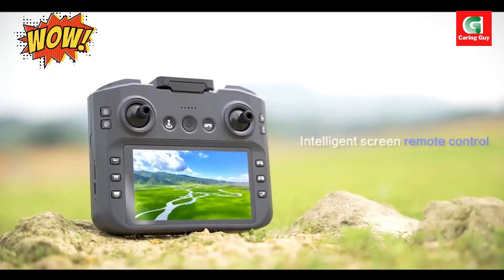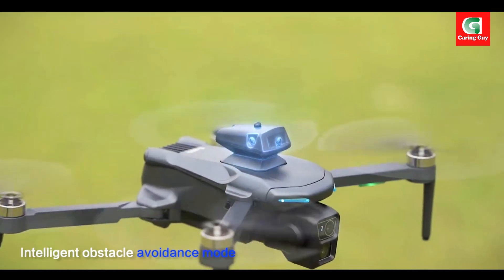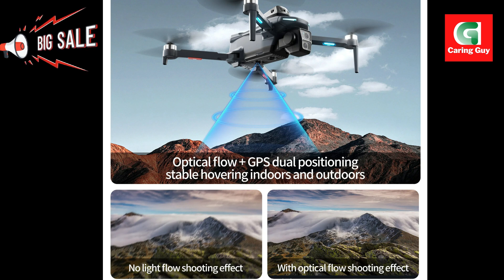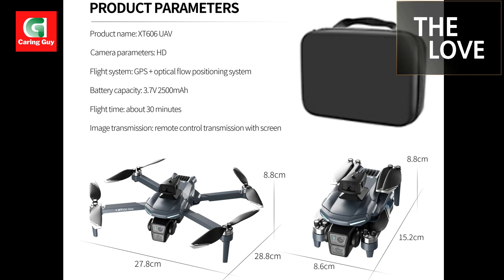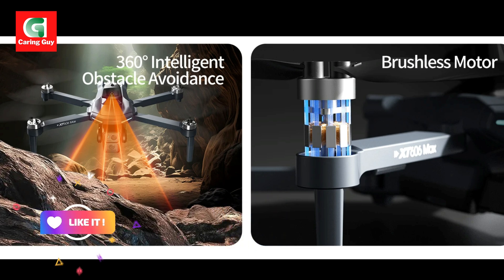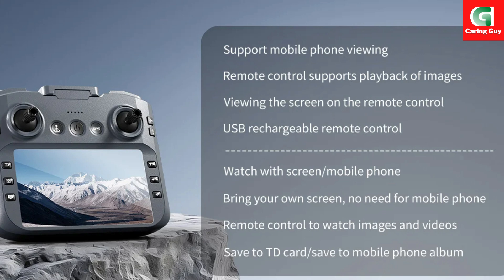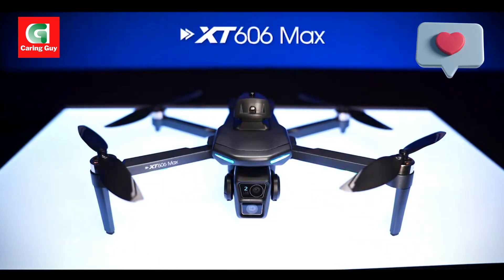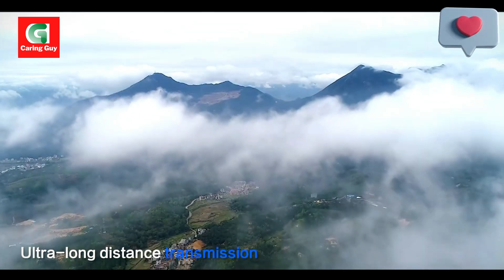Xiaomi Mijia XT606 Drone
Xiaomi Mijia XT606 Drone website link to check today's price

🚀 Xiaomi Mijia XT606 Drone Review | 4K GPS FPV, 5.6” Display, 360° Obstacle Avoidance & Dual Camera Stability! 📷🛸

Welcome to our in-depth review of the Xiaomi Mijia XT606 Drone, a powerful and compact GPS-enabled folding quadcopter that offers professional-grade 4K HD dual-camera recording, real-time FPV, EIS stabilization, and 360° obstacle avoidance — perfect for both beginners and experienced drone pilots.

This drone blends cutting-edge features like servo gimbal, brushless motors, 5G WiFi, and a large 5.6-inch screen controller to deliver smooth aerial experiences and stunning footage from the sky.

✅ Key Features of the Xiaomi XT606 Drone:
🎥 4K Ultra HD Dual Camera – Wide-angle lens in front + optical flow camera below
📱 5.6" High-Resolution Screen Controller – Fly without connecting a phone
🛰️ GPS + Optical Flow Positioning – Accurate tracking & stable hovering
🎮 3KM Remote Control Range – Long-range exploration with minimal signal loss
⚡ EIS (Electronic Image Stabilization) + Servo Gimbal – Smoother video quality
🛑 360° Obstacle Avoidance – Avoid collisions automatically
✈️ Flight Modes: Headless mode, gesture control, one-key takeoff/landing, altitude hold, surround flight, intelligent tracking
🕹️ App Control + Custom Route Drawing – Control via mobile app and map route planning
🔋 Battery Life: 25 minutes per charge with a 2500mAh battery
📏 Lightweight & Travel-Friendly: Just 223g – no registration needed in most countries
💡 Brushless Motors (1503) – Powerful, quiet, and long-lasting performance

📐 Product Specifications:
Folding Size: 86 × 152 × 88 mm
Unfolded Size: 278 × 288 × 88 mm
Flight Time: Up to 25 minutes
Charging Time: ~120 minutes
Flight Distance: Up to 3 KM
Return Distance: 3 KM
Battery (Drone): 3.7V 2500mAh
Battery (Remote): 3.7V 1200mAh
Transmission Frequency: 5G
Camera Resolution: 4K
Pan Tilt Type: Servo motor, electric adjustable

XT606 Drone ×1
5.6" Screen Remote Controller ×1
Drone Battery ×1
Spare Fan Blades ×8
USB Charging Cables ×2
Screwdriver ×1
User Manuals ×2

🎥 Whether you're flying for professional aerial photography, travel content, or just for fun with friends, the Xiaomi XT606 brings power, control, and precision into a lightweight foldable frame.

👉 Watch our full review now for test flights, video samples, and a deep dive into all the features!

All information about the product collected from the company website or the seller's e-commerce page has to be taken responsibility for. In case of any problem, one should have to contact their complaint section. The channel Caring Guy is not responsible for any issues with the product.

Some elements of this video have been generated using artificial intelligence (AI), which may resemble real human voices or visuals.